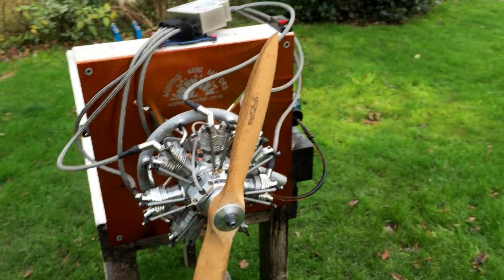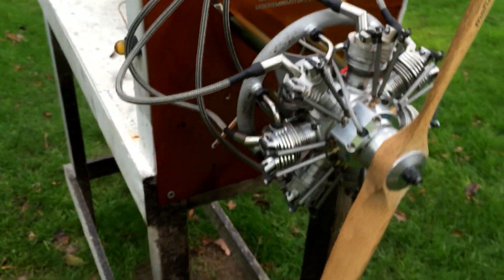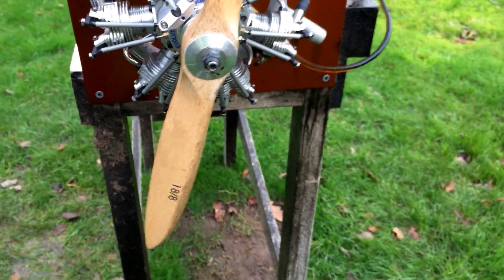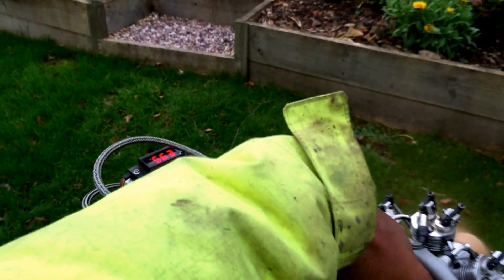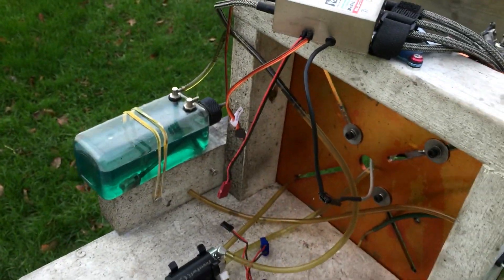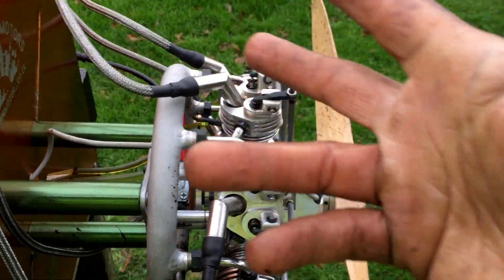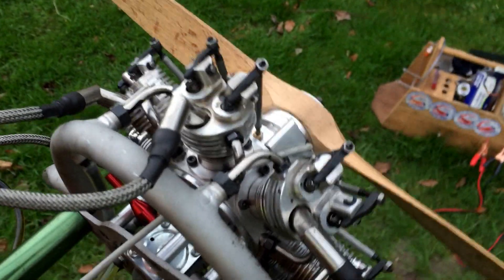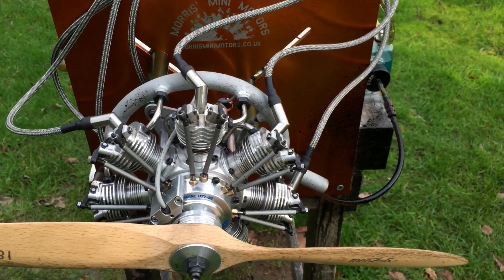Evo 7-35 full gas conversion With RCGF Carb and APS PowerFuel 380 HV